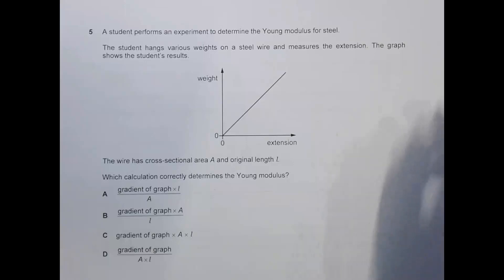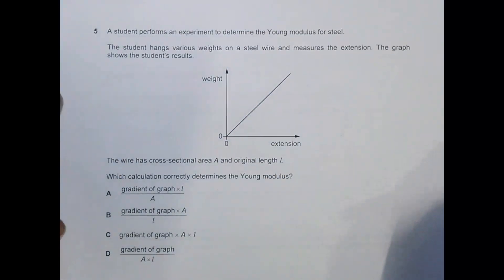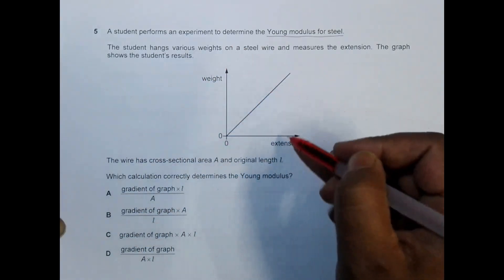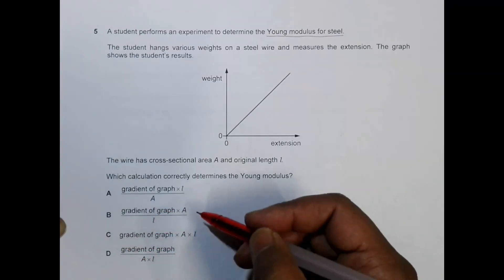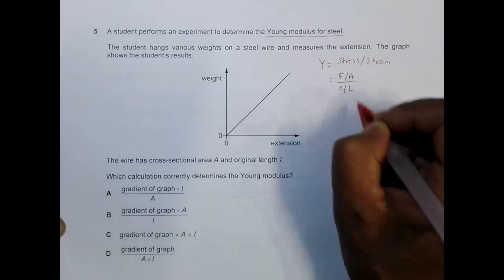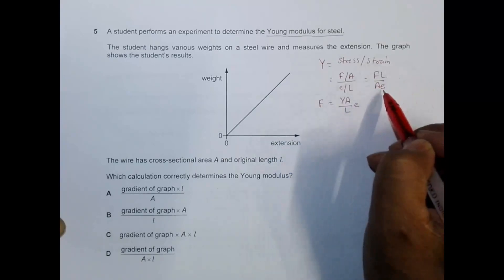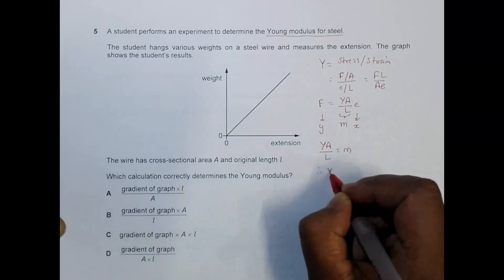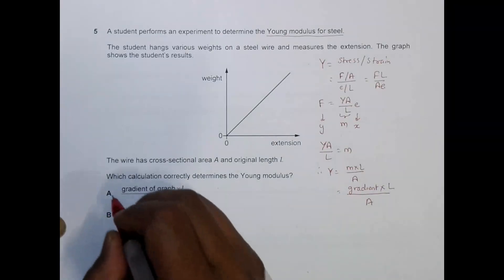2018 Cambridge Pre-U Certificate May June Physics Paper 01 Q. No. 5 (9792/01/M/J/18)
2018 Cambridge Pre-U Certificate May June Physics Paper 01 Q. No. 5 (9792/01/M/J/18)